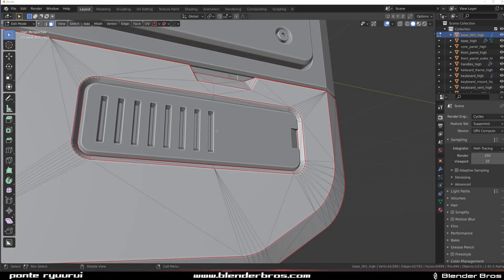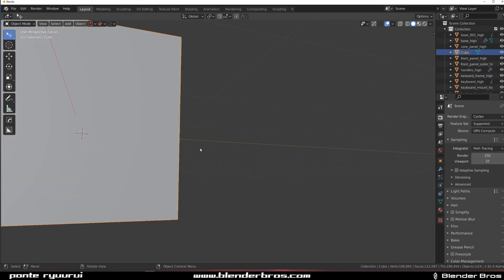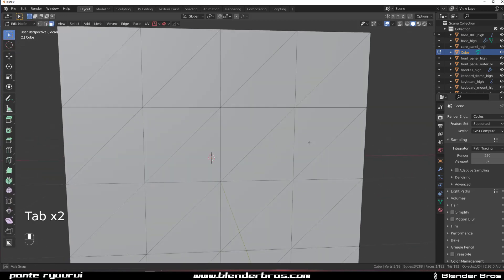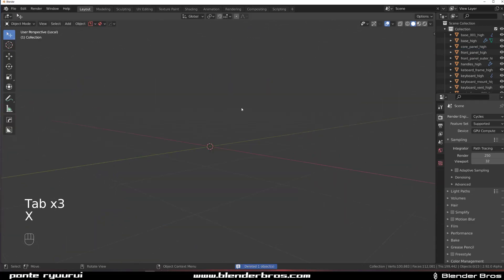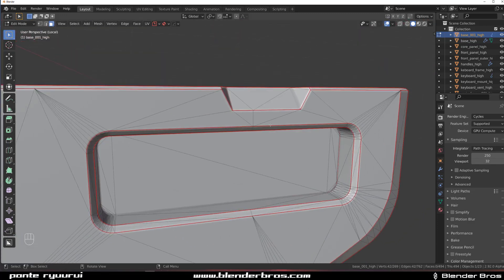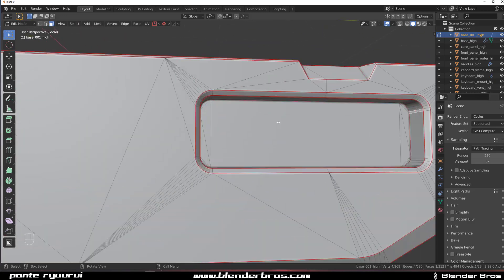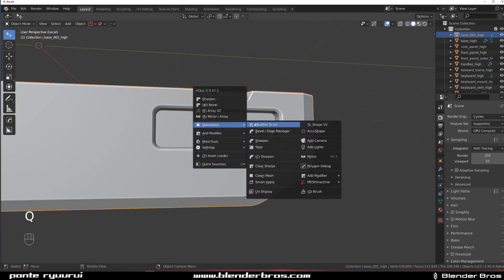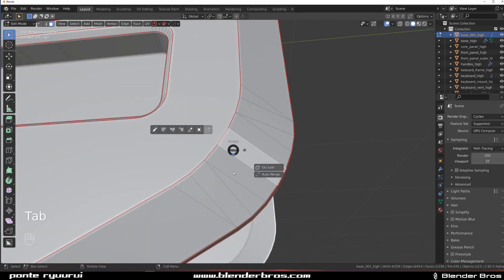NGON mesh TRIANGULATION clean up made easy - Blender tutorial